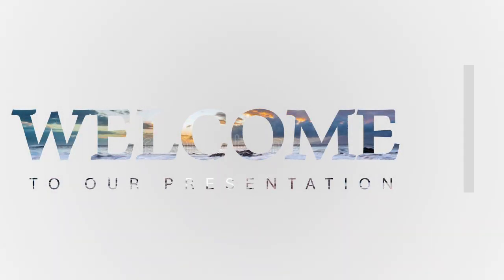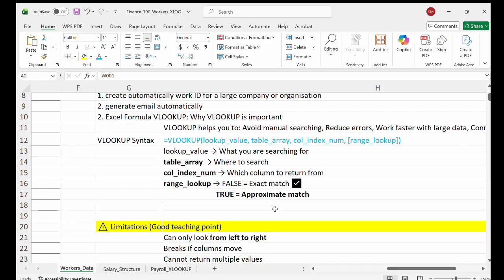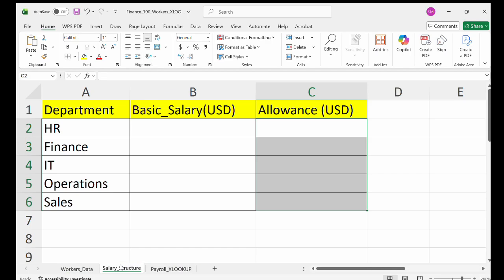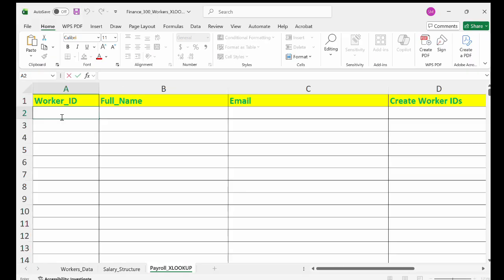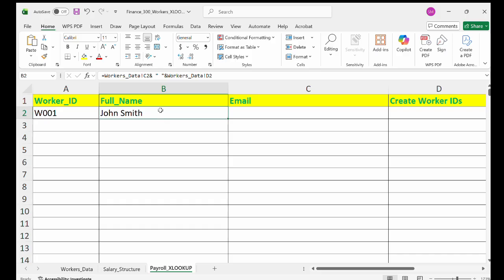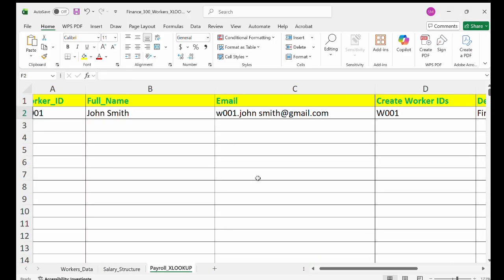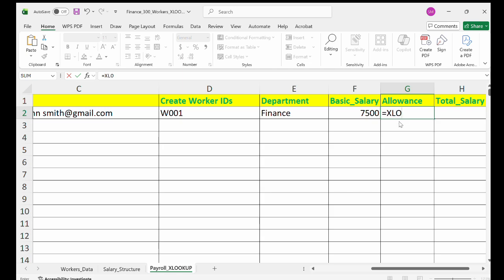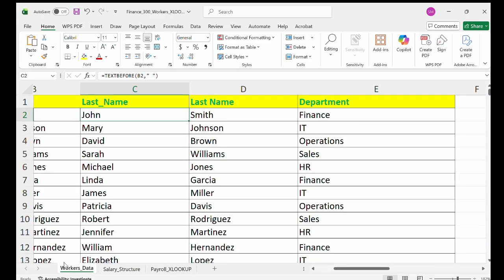Excel XLOOKUP Explained Step by Step Auto Work ID, Emails & Lookup Formula Part 3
In Part 3 of the MASTERING EXCEL series, we dive into powerful Excel formulas used in real companies and organizations.
In this video, you will learn how to:
• Create automatic Work IDs for a large company or organization
• Generate email addresses automatically in Excel
• Understand XLOOKUP and why it is so important in Excel
• Learn the XLOOKUP syntax step by step
• Know the difference between Exact Match (FALSE) and Approximate Match (TRUE)
• Avoid manual searching and reduce errors
• Work faster with large datasets
We also cover important limitations of XLOOKUP, including:
• Why XLOOKUP only works from left to right
• Why it breaks when columns move
• Why it cannot return multiple values
• And why XLOOKUP is better (advanced level)
This tutorial is perfect for:
• Students 📚
• Office workers 🧑‍💼
• HR & Admin staff
👉 Practice what you learn and build real-world Excel skills.